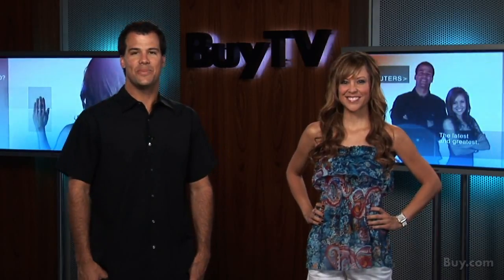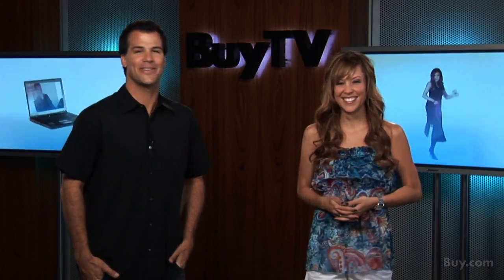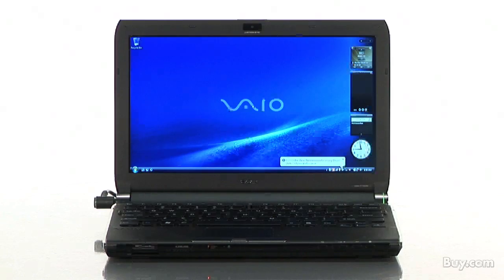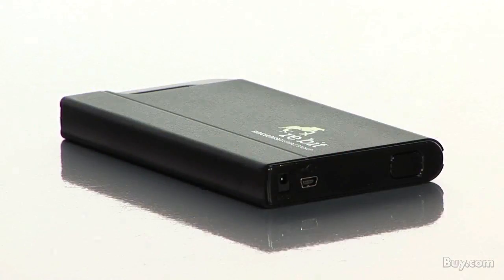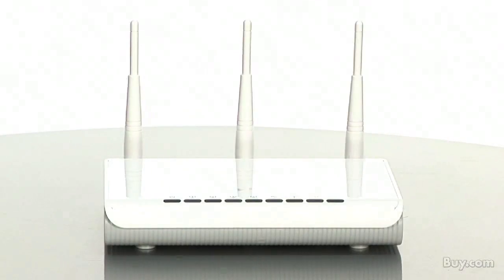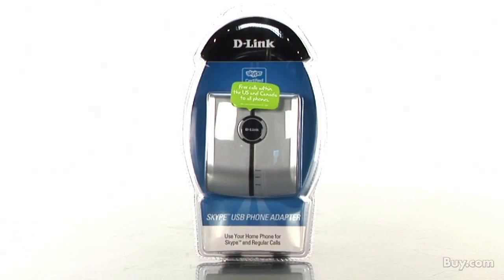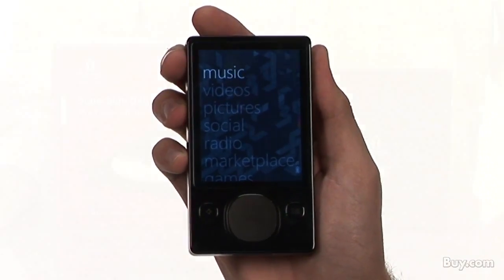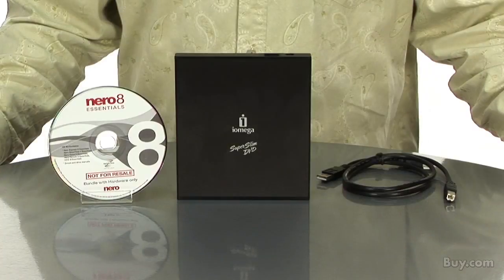Welcome to BuyTV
Be sure to check out the show every week to see the latest reviews, hottest products, Top 10 countdowns and more!